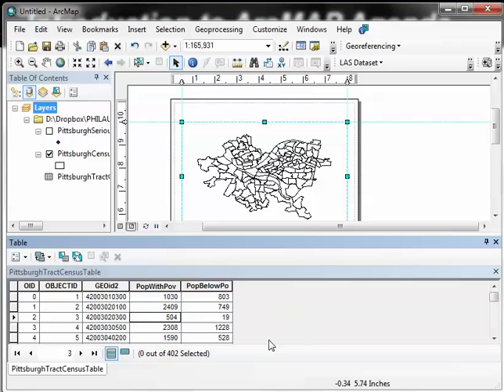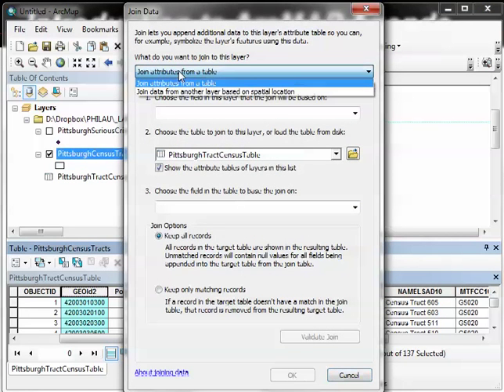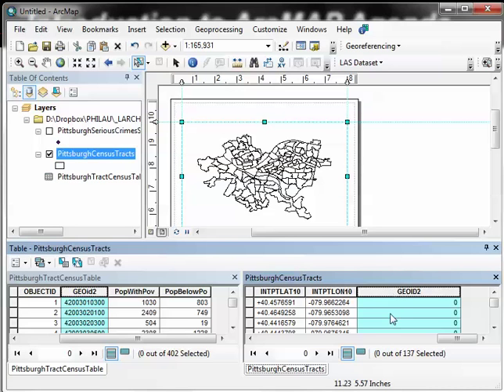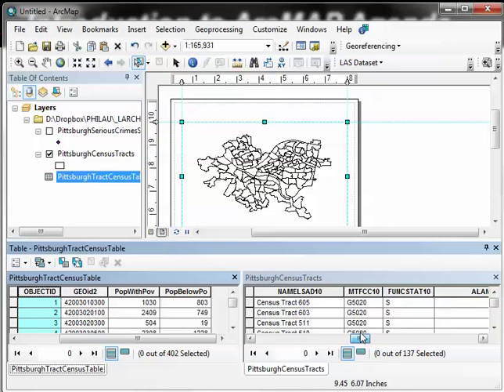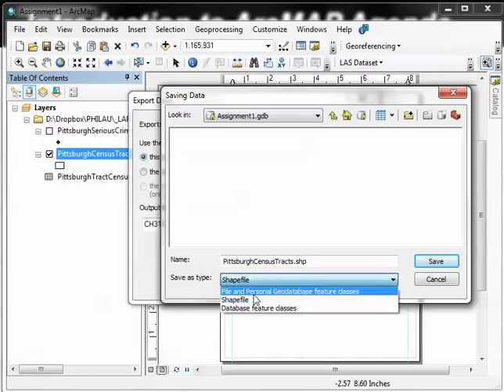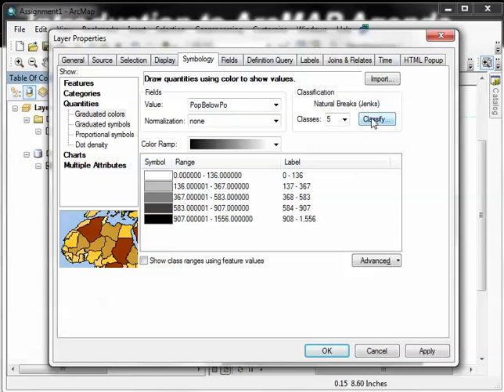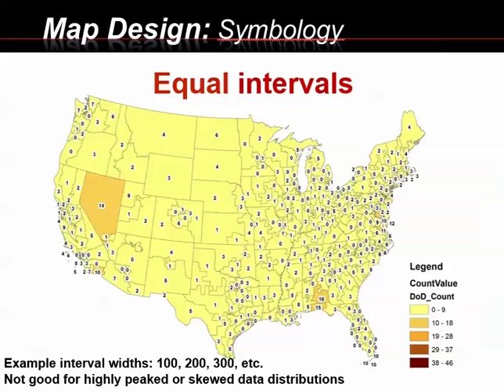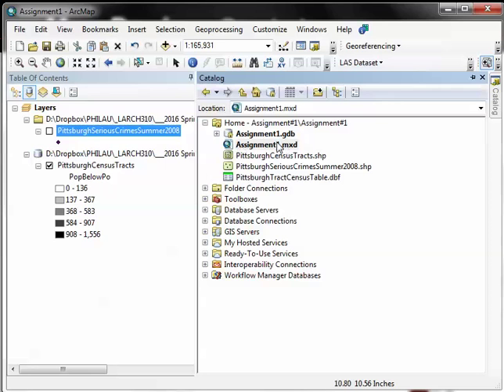Introduction to ArcMap Part 2